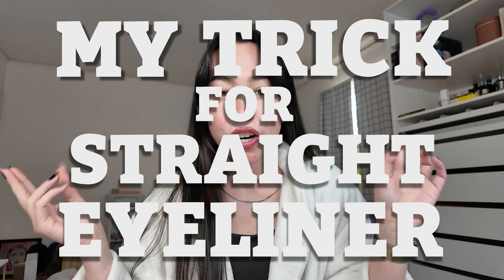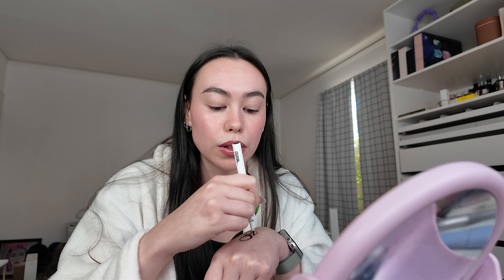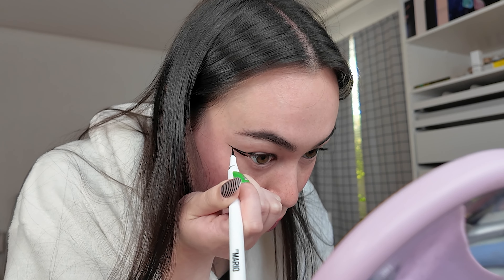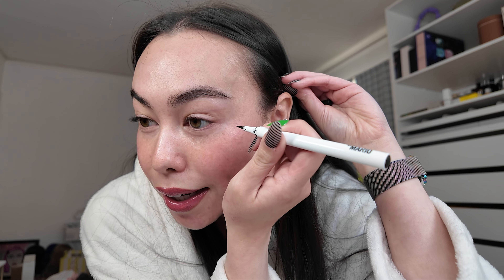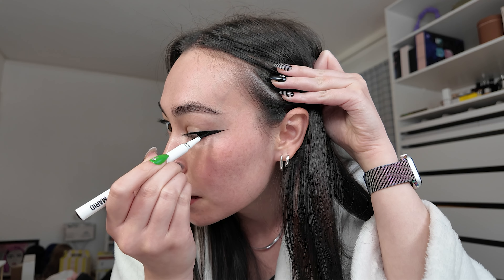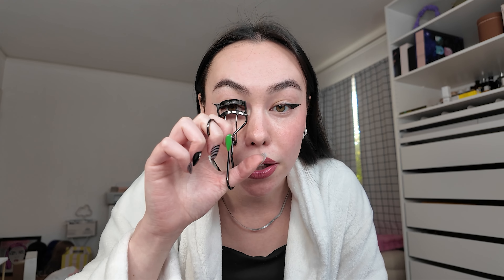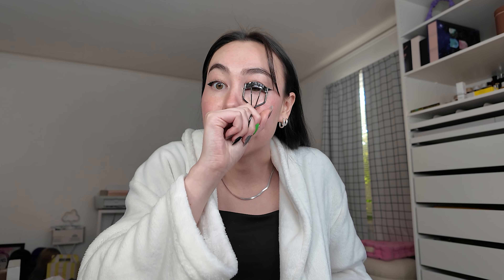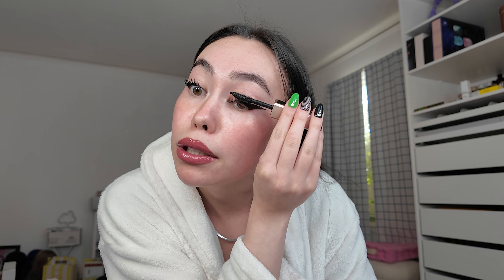My Trick for Straight Eyeliner! 2.0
A long overdue recreation of my original video "my trick for straight eyeliner" from 2019. The trick is to tilt your head down and keep your eye open to create the right shape for your eyes. Enjoy!

WE ARE BACK with the longform content here on YouTube! I know we love a horizontal moment. I've hired one of my best friends from art school, Sarah Hiedegger, to edit my videos and she did such a phenomenal job. She made this possible for me, otherwise this footage never would have seen the light of day. Please enjoy this hilarious video with several amazing animated effects and sound effects.